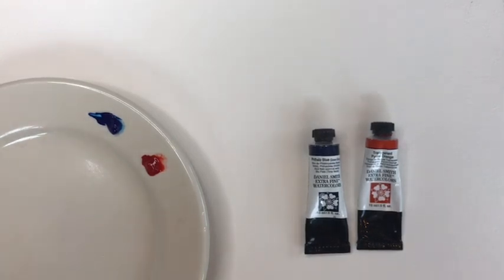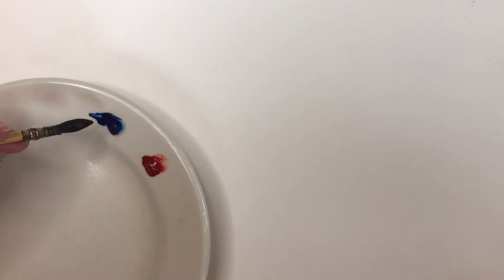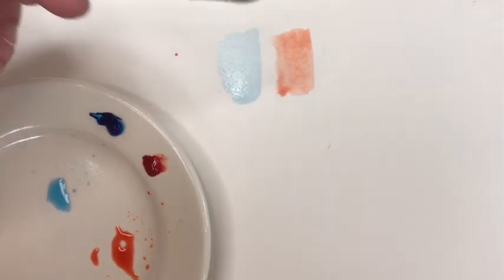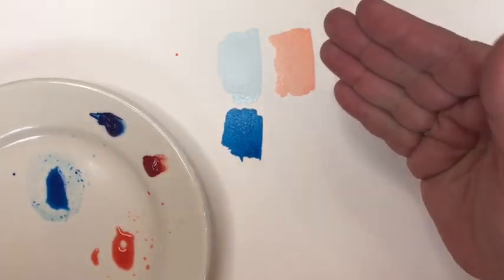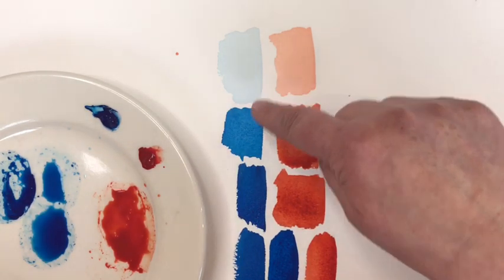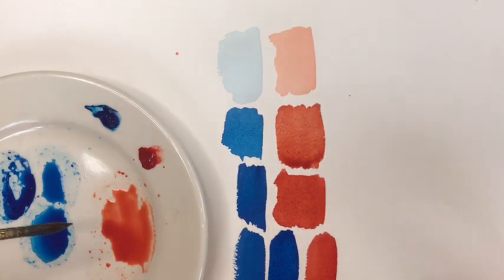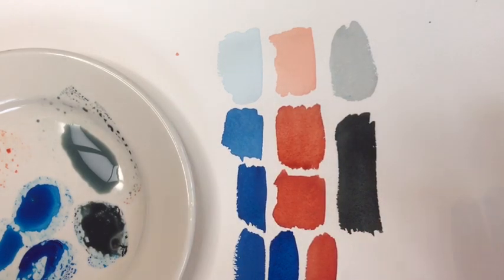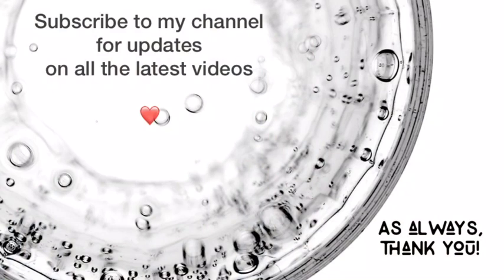Watercolour 101: Water-to-Paint Ratio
Watercolour 101 is all about quick tip techniques. This episode explores water-to-paint ratio and how to get it working for you, instead of against you no matter what your painting style.

Materials used:

Isabey squirrel mop in 3/0
Daniel Smith watercolours in Phthalocyanine Blue GS and Transparent Pyrrol Orange
Fabriano Artistico cold press watercolour paper in 140#